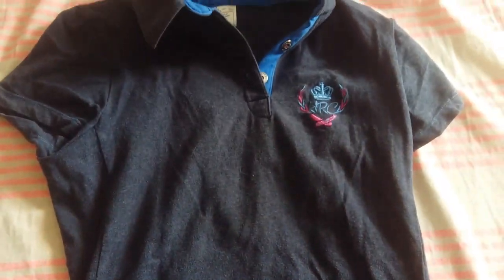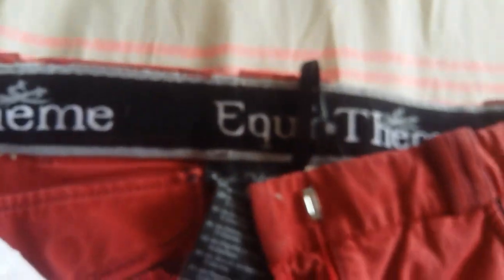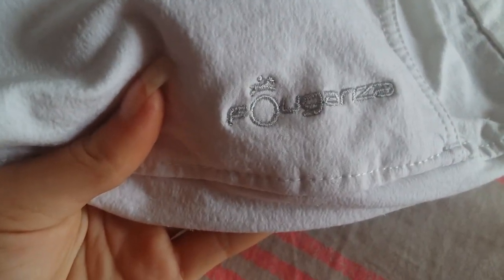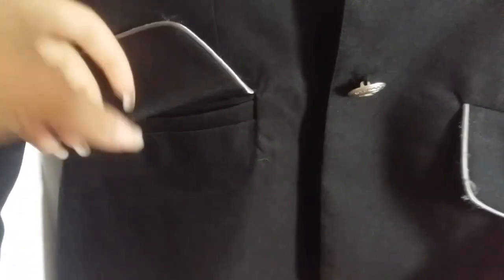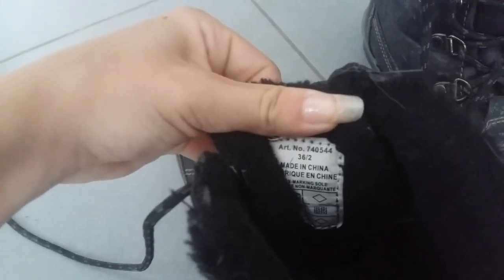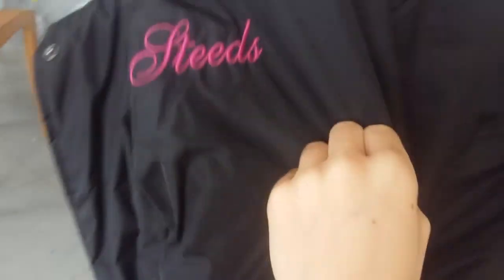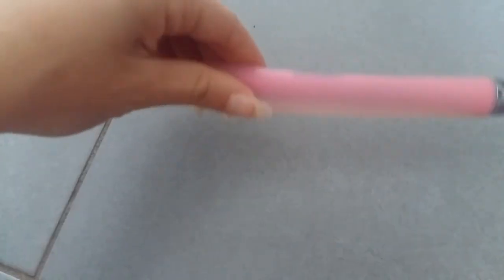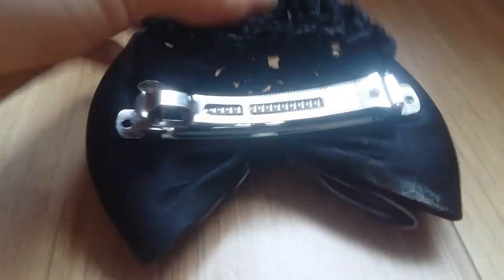Mes affaires d'équitation pour la cavalière ♥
Coucou petit lutin des écuries déroule pour en savoir plus 👇⬇👇⬇👇⬇

J'AI OUBLIER DE VOUS PRESENTER MES EPERONS (c'est pas la fin du monde mais je tenais quand même à le préciser xD)

-Je m'appelle Laurie
-J'ai 16 ans
-Je fais de l'équitation depuis plus de 7 ans
-J'ai mon galop 6
-Je monte en cours en galop 6/7
-Je fais de la compétition avec Présence et Belfast
-Je n'ai pas de cheval
-J'ai une chienne, Iloa et trois gerbilles, Taiko, Leiko, Yuko

Infos sur Belfast :
-Nom en entier : Tubbervale Belfast
-Surnoms : Belouch, Poney, Mon chat et bien d'autres
-Sexe : Hongre
-Age et date de naissance : 6 ans (05/02/2011)
-Race : Connemara
-Taille : 1,45 au garrot
-Robe : ... Je vous laisse avoir votre propre opinion x)
-Caractère : Parfait avec pleins de jolis défauts 😍💘👌💍

Infos sur Perle :
-Nom en entier : Perle d'Or H
-Surnom : Perlouche
-Sexe : Jument
-Age :  6 ans (10/03/2011)
-Race : ONC
-Taille : 1,41 au garrot
-Robe : Bai
-Caractère : Elle est très attachante, montre de réelles capacités dans différentes disciplines. Une vraie bouille à bisous ❤

Infos sur Présence :
-Nom en entier : Présence des Îles
-Surnom : Poney, poulette...
-Sexe : Jument
-Âge : 15 ans (11/04/2002)
-Race : Je ne sais pas je pense ONC
-Taille : environ 1m37
-Robe : Grise
-Caractère : Elle est adorable et connaît bien son métier 💘

Infos sur Iloa :
-Nom en entier : Iloa de la forêt du Kranou
-Sexe : Femelle
-Age et date de naissance : 4 ans (09/05/2013)
-Race : Golden retriever
-Caractère : Folle xD

Infos Taiko, Leiko, Yuko :
-Surnoms : Boulettes, crevettes, bouboules, bidous...
-Sexe : Mâles
-Age et date de naissance : 2 ans (02/2015)

5184 abonnés ♥♥